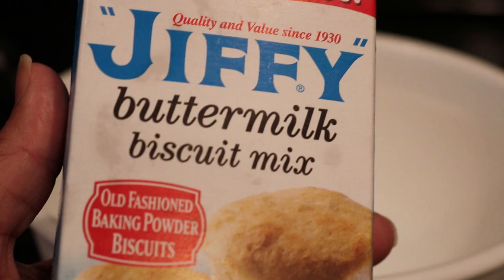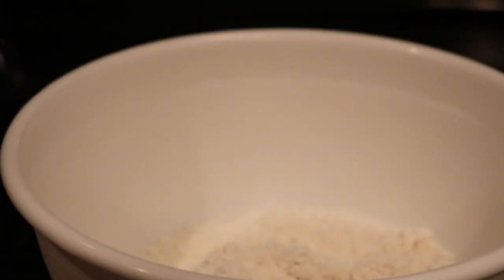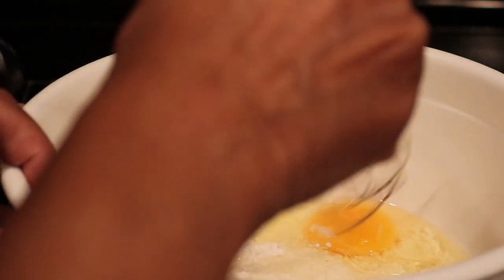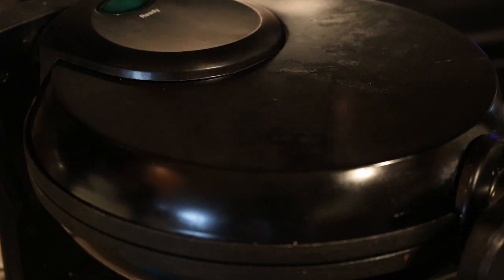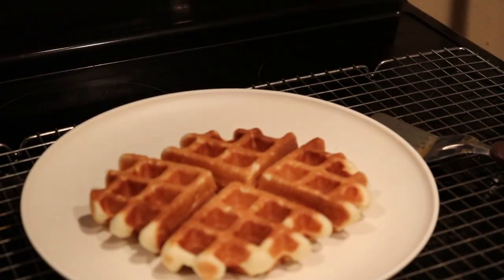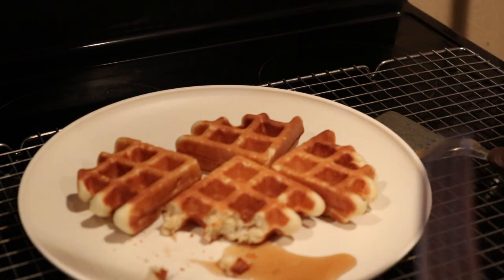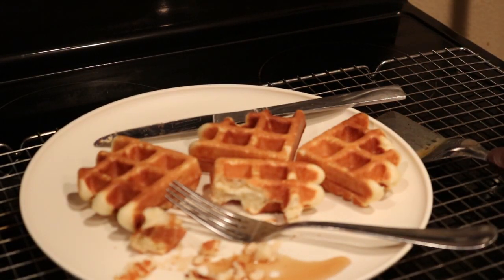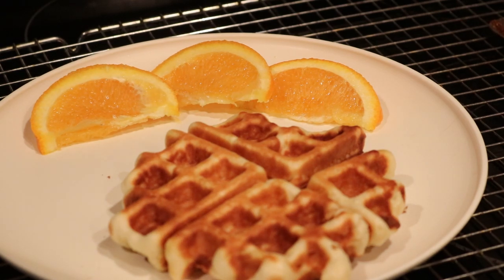Making Waffles Out of Jiffy Buttermilk Biscuit Mix